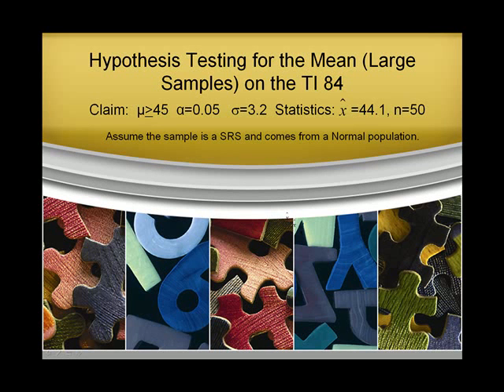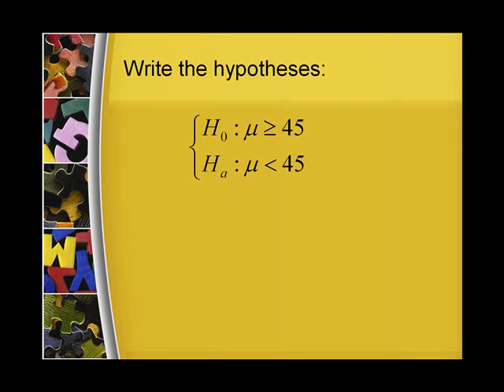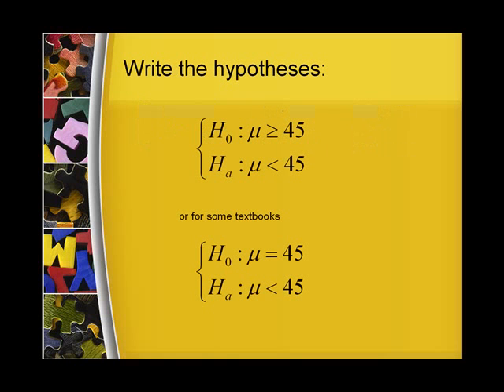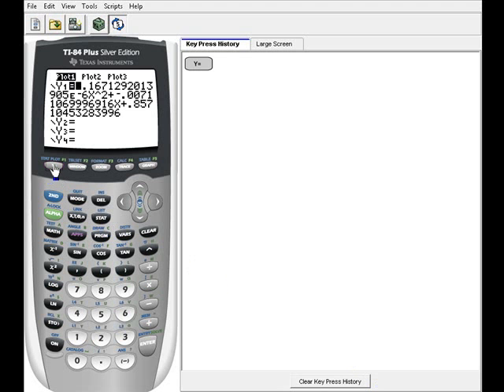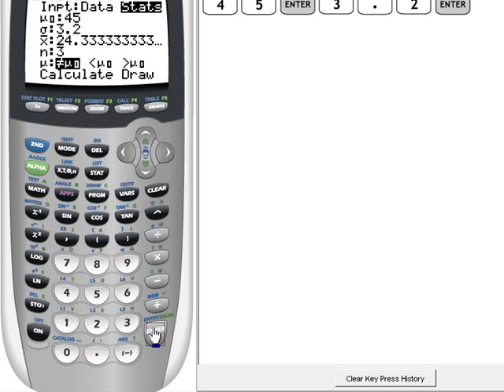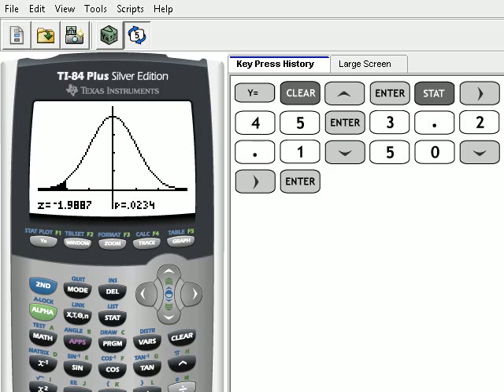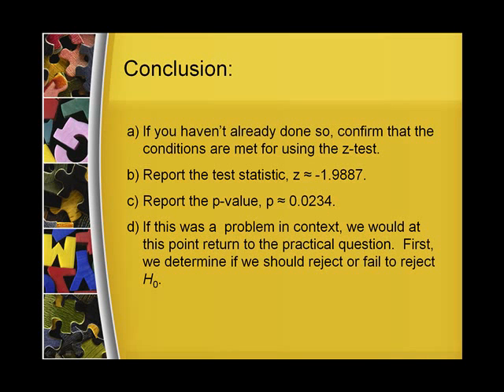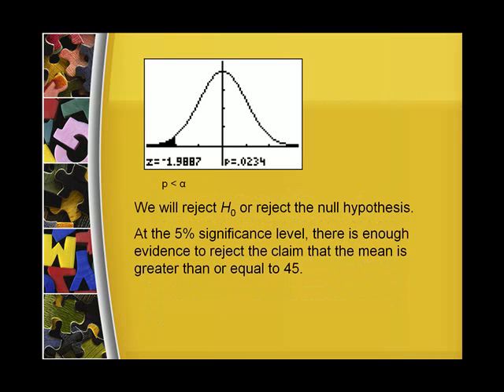Hypothesis Testing & the TI 84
z test